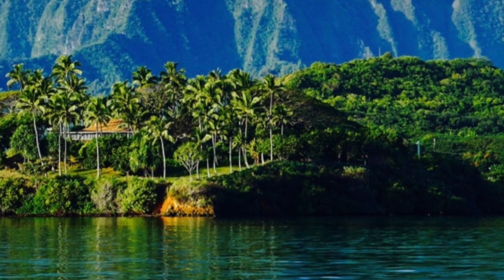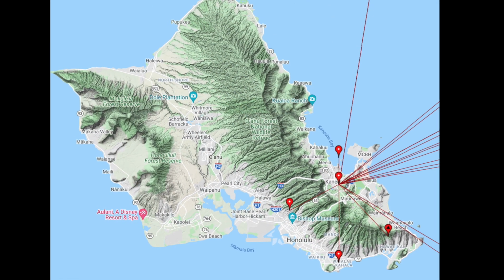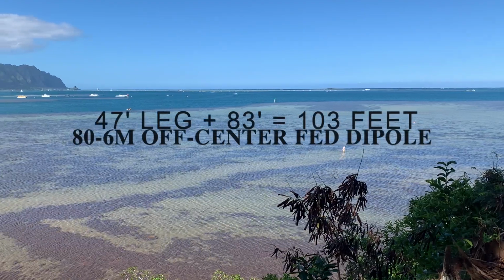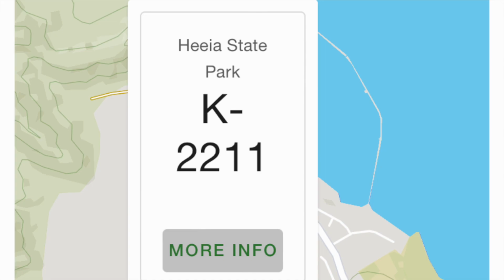Best Location for Winter Field Day? POTA K 2211 Hawaii - KH6ML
Amateur radio operators are also known as radio amateurs or hams. The term "ham" is a nickname for amateur radio operators.

Purpose Mission Statement: To foster Ham camaraderie, field operation, emergency operating preparedness, and just plain on the air, outdoor fun in the midst of winter for American, Canadian, and DX Hams.

When: Winter Field Day runs for 24 hours during the last full weekend in January each year from 1900 UTC (2pm EST) Saturday to 1900 UTC (2pm EST) Sunday.

Parks on the Air ® (POTA) site for international portable amateur radio operations that promote emergency awareness and communications from national/federal and state/provincial level parks

Winter Field Day Association
 Winter Field Day Association (WFDA) is a dedicated group of Amateur Radio Operators who believe that emergency communications in a winter environment is just as important as the preparations and practice that is done each summer but with some additional unique operational concerns.
​ We believe, as do the ARES & RACES organizations, that maintaining your operational skills should not be limited to fair weather scenarios. The addition of Winter Field Day will enhance those already important skills of those that who generously volunteer their time and equipment to these organizations. This is why WFD is open to all licensed amateur radio operators worldwide.
 Disasters are unpredictable by nature and can strike when you least expect them. WFDA's goal is to help enhance your skills and ready you for all environmental conditions found in the US and Canada during the spring, summer, fall and winter Preparedness is the key to a professional and timely response during any event and this is what local and state authorities are expecting when they reach  out to the emergency service groups that offer their services.
 If you are serious about emergency communications as we are; we welcome you to join us for our yearly event. We are sure you will find this event a pleasant change and challenge to that of a normal summer time field day.

An amateur radio operator is someone who uses equipment at an amateur radio station to engage in two-way personal communications with other amateur operators on radio frequencies assigned to the amateur radio service. Amateur radio operators have been granted an amateur radio license by a governmental regulatory authority after passing an examination on applicable regulations, electronics, radio theory, and radio operation. As a component of their license, amateur radio operators are assigned a call sign that they use to identify themselves during communication.

Extended, the dipole is cut for the 80 meter band with one element approximately 47 feet in length, the other approximately 83 feet. It can be used in any of the standard dipole configurations, flat-top, inverted V, sloper, vertical dipole, wire vertical w/counterpoise, etc. but the patterns achieved through different configurations are not the same as with a classic half-wave dipole in a standard configuration.

Emergency Amateur Radio Club - Hawaii would like to assist Oahu residents in obtaining or upgrading their FCC Amateur Radio licenses.